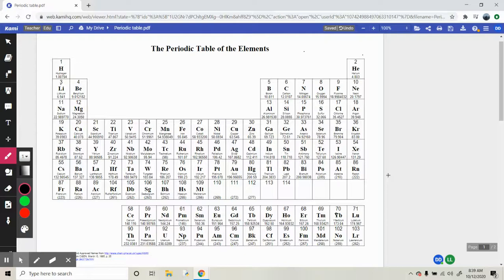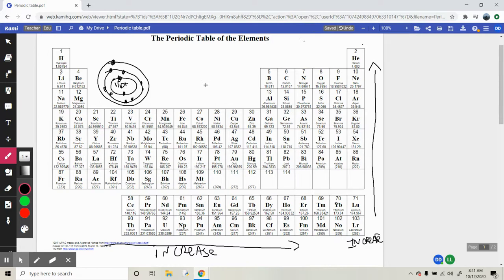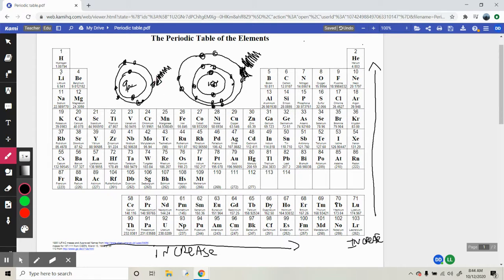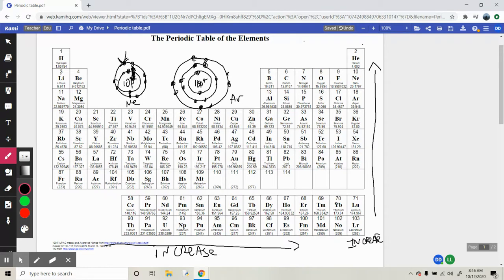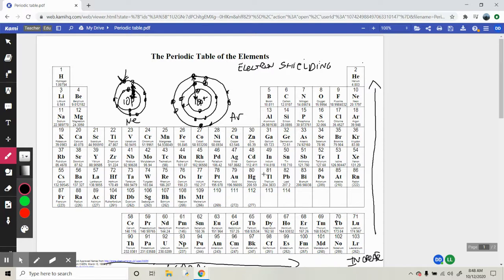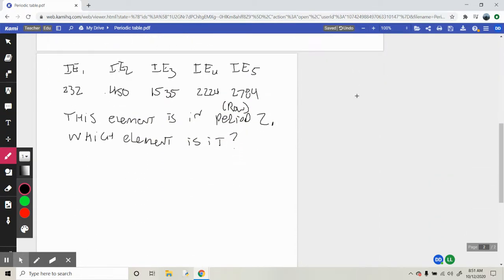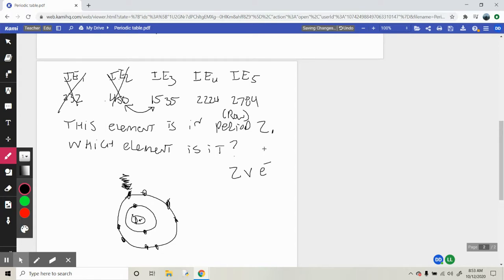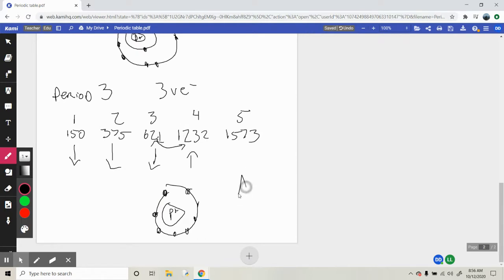AP Chemistry: Ionization Energy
A lesson on ionization energy and its trend on the periodic table.